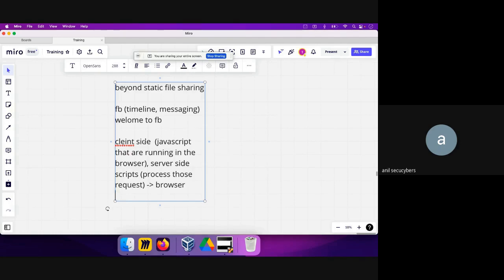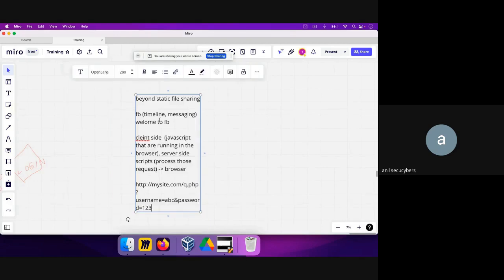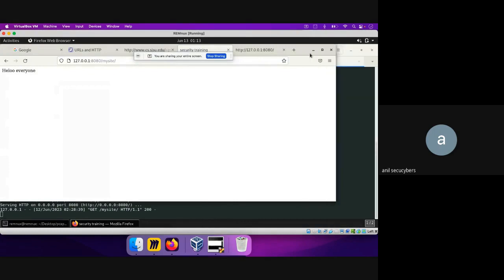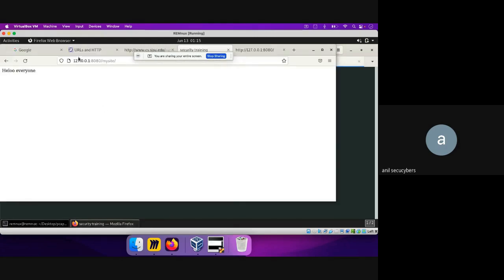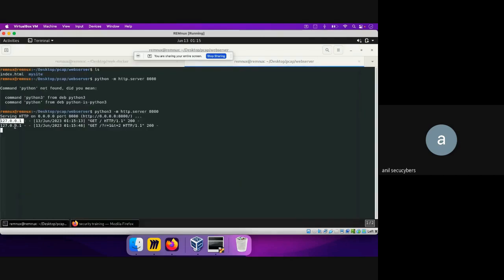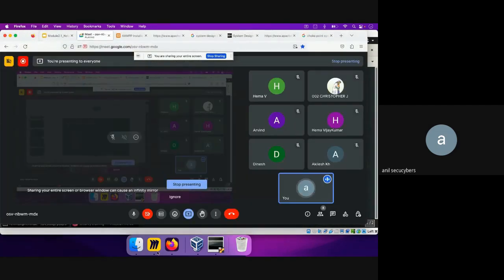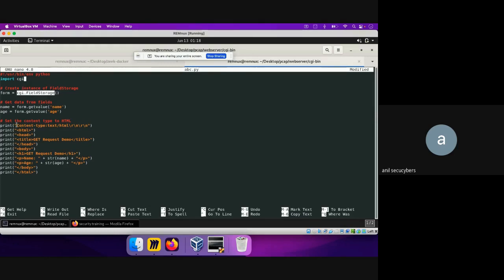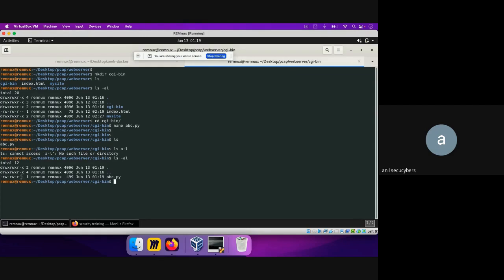Training for SOC team DigitalTrack SecuCybers 2023 06 13 09 00 GMT+5 30 part 11